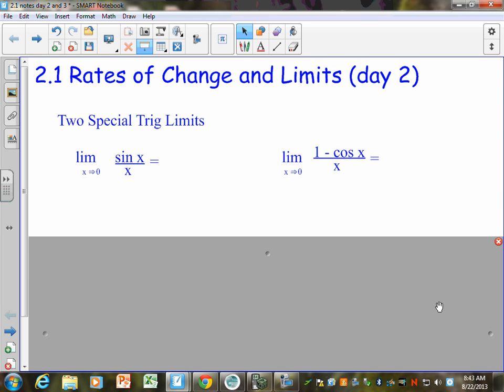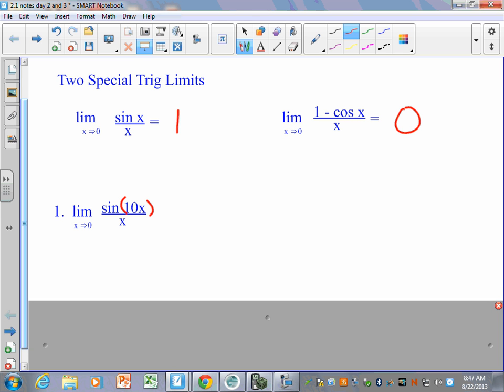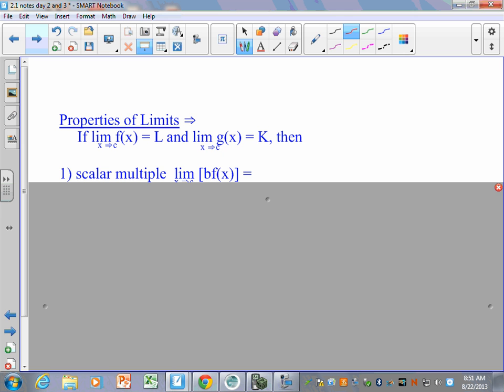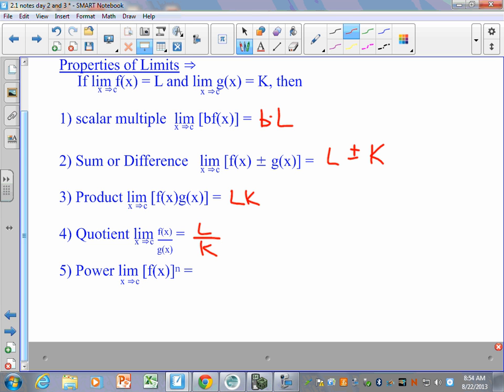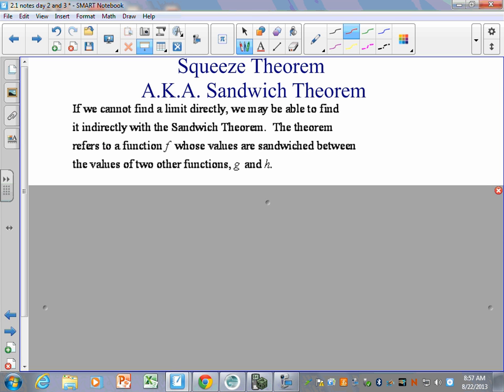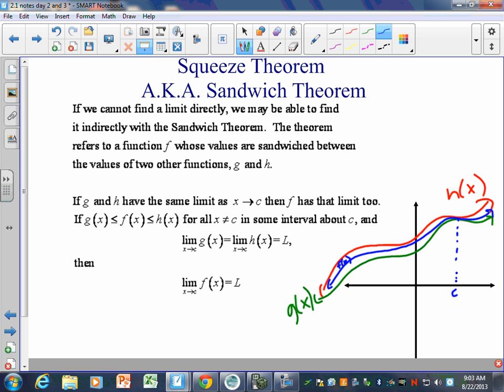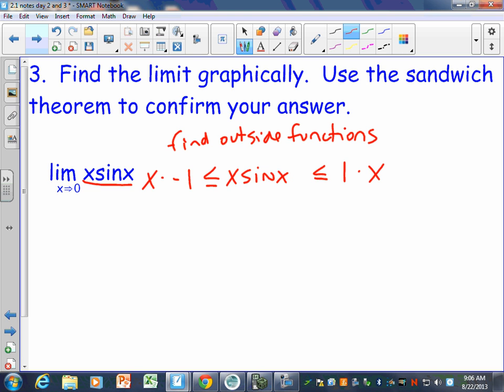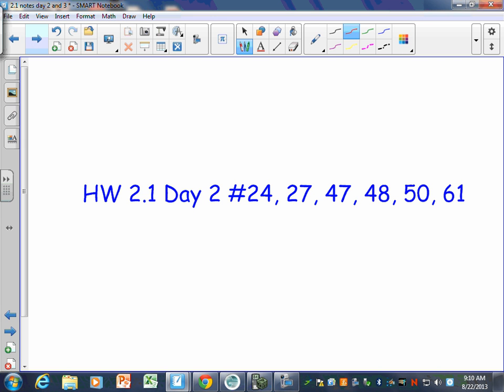2.1 day 2 notes APCalculus